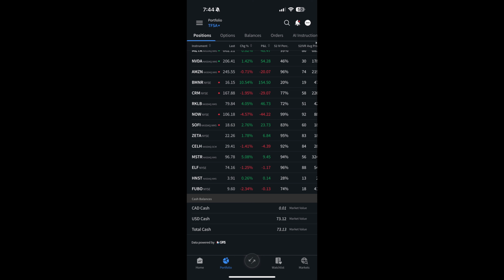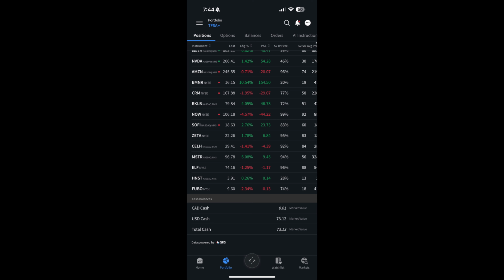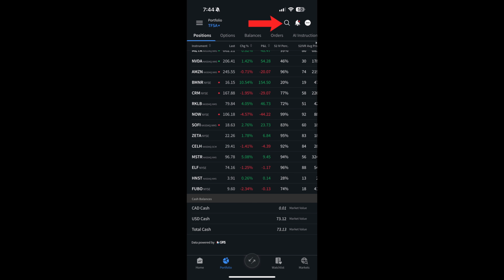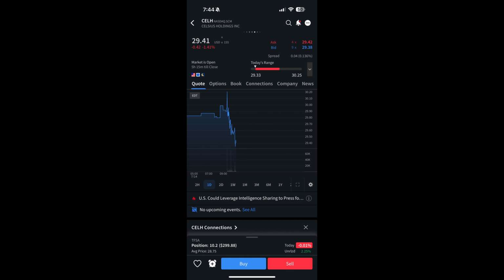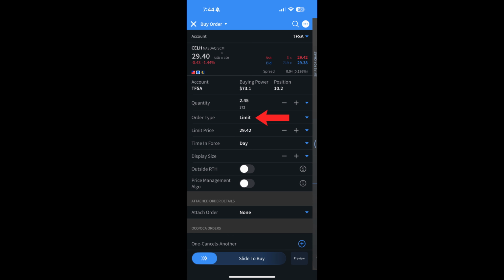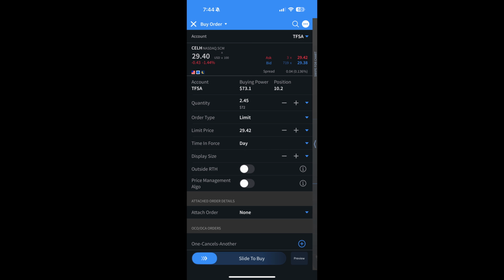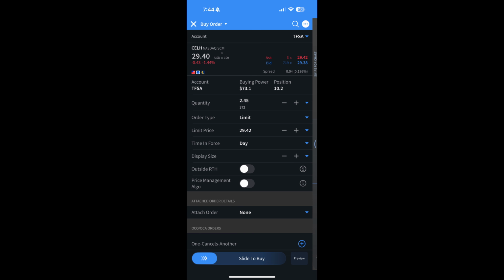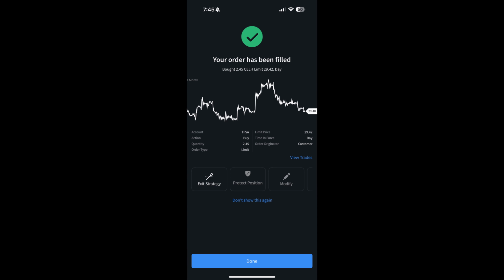How to Buy Stocks on the IBKR App (Step-by-Step for Beginners)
How to buy stocks on the IBKR app — a step-by-step tutorial for beginners. Learn how to search for a stock, place a limit order, set your limit price, preview the order, and submit your first stock purchase on the Interactive Brokers mobile app.

Learn how to buy stocks on the IBKR app with this simple step-by-step tutorial for beginners.

This Interactive Brokers mobile app tutorial shows you how to find a stock, create a buy order, set a limit price, and submit your first stock order.

In this video, you'll learn how to:

• Check which Interactive Brokers account you are using
• Check your available cash and buying power
• Search for a stock or ticker symbol
• Enter the number of shares you want to buy
• Place a limit order on the IBKR app
• Choose a limit price
• Preview your stock order before submitting it
• Submit your buy order
• Understand why a limit order may not fill immediately

If you're new to Interactive Brokers and want to learn how to buy a stock using the IBKR mobile app, this tutorial walks you through the process from start to finish.

The exact layout of the Interactive Brokers app may change over time, but the basic process of searching for a stock, creating an order, reviewing it, and submitting it generally remains similar.